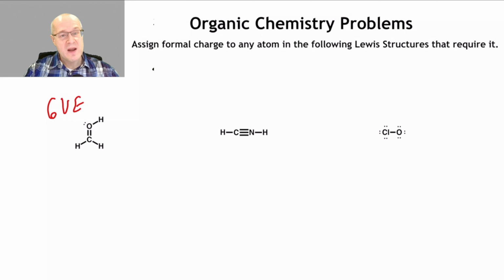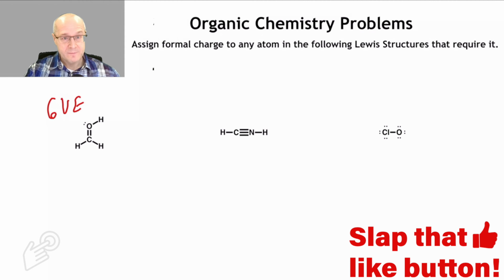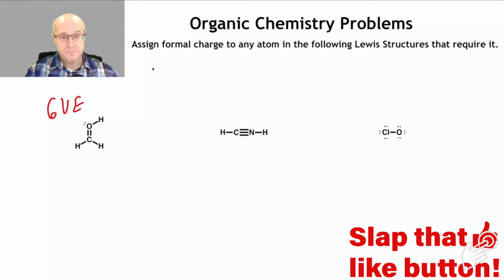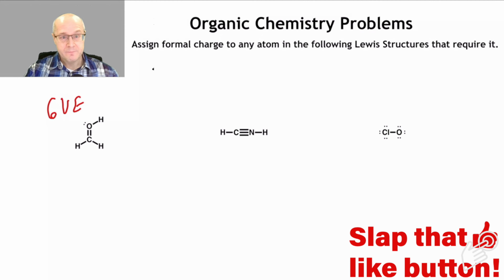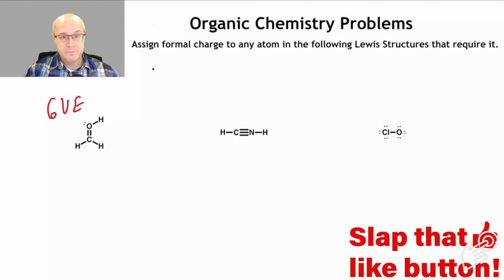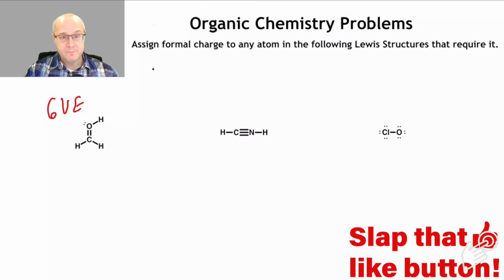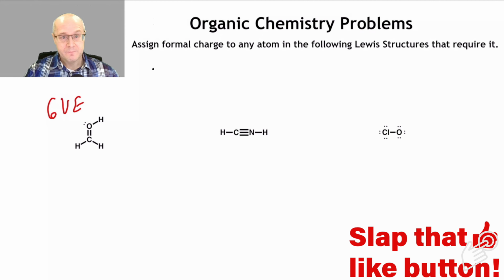Help Me to Assign Formal Charge to Organic Molecules Practice Problem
This video will discuss a strategy for assigning formal charge to ions or molecules.  Watching this video will teach you how to assign formal charges

This video is part of a series called How to be Successful in Organic Chemistry.  It this series I go over numerous problems that a student could expect to see in there organic chemistry 1 course.  Doing organic chemistry practice problems will make you more successful in organic chemistry and biochemistry.

00:00 Introduction
00:17 Example 1
02:04 Example 2
02:56 Example 3
04:19 Conclusion